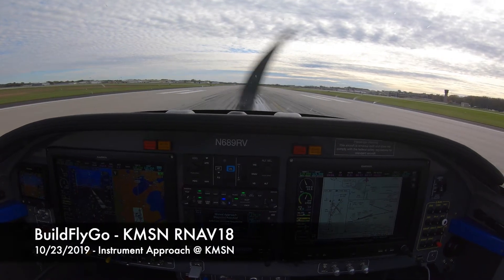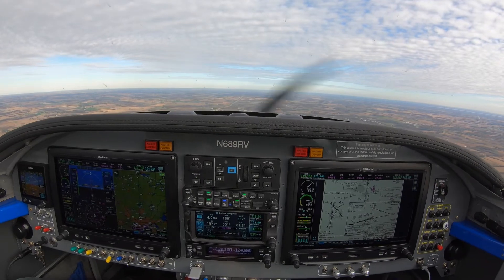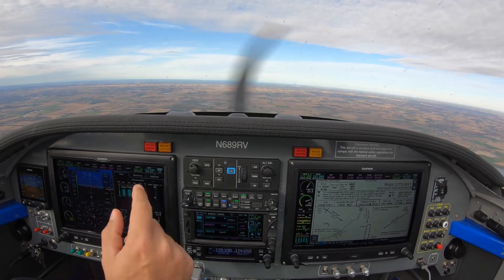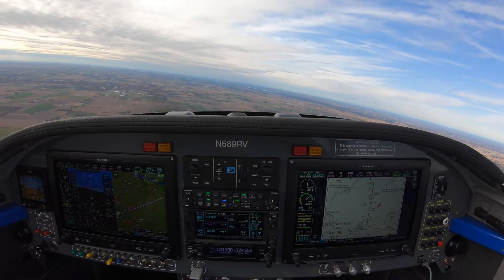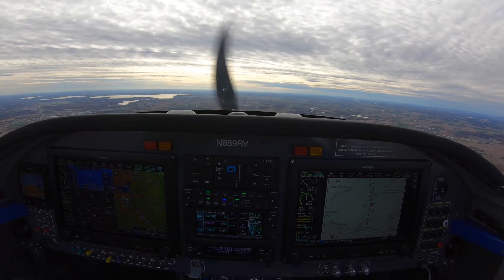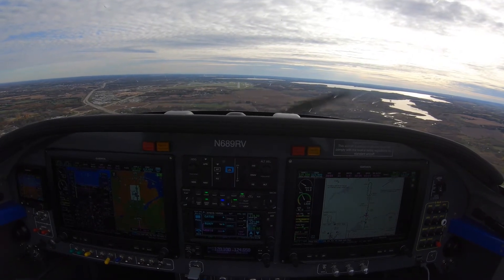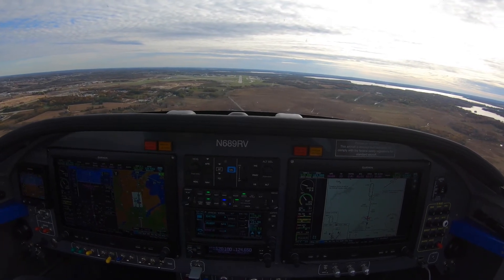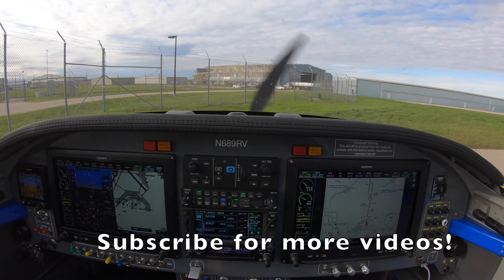Instrument Approach Part 2 - KMSN RNAV18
Continuation of previous approach video, now doing KMSN RNAV18
This is not instruction, don't do this at home, etc.
Key avionics in the video: Garmin G3X Touch, Garmin GTN-650